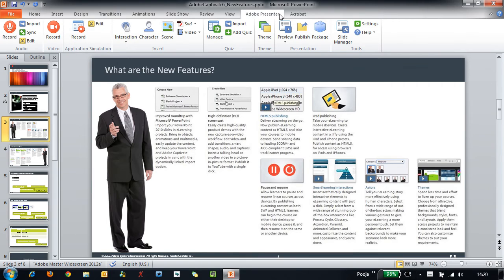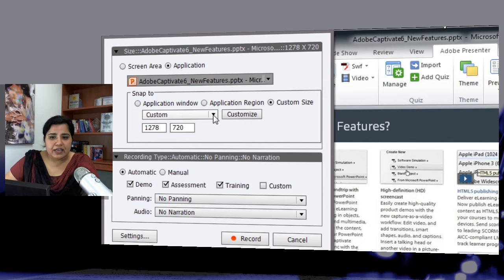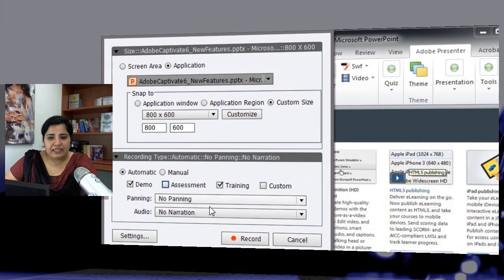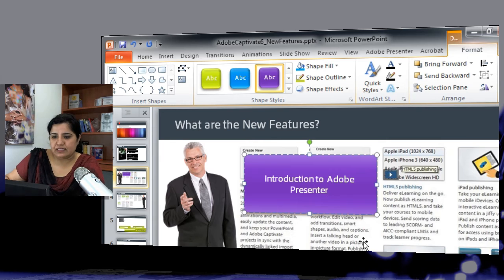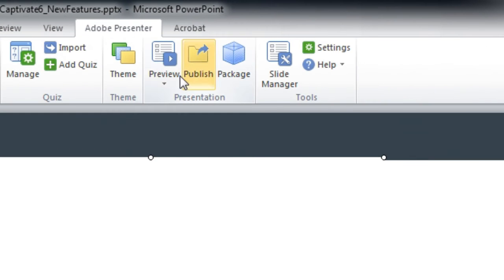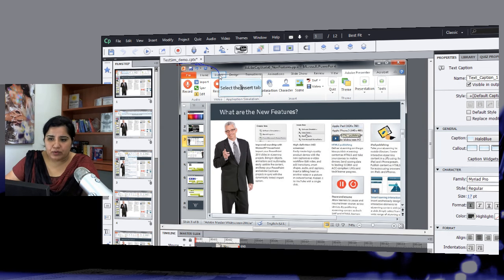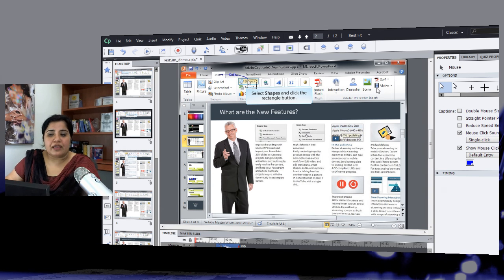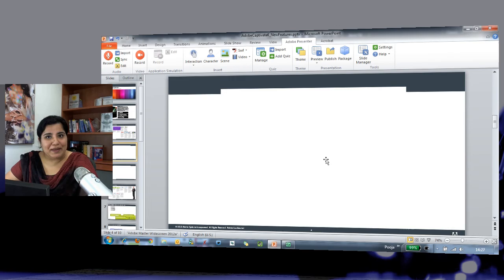Adding and Editing Application Simulations in Adobe Presenter 8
If you have Adobe Captivate 6 installed on your computer, you can capture application simulations from within Adobe Presenter 8. The captured simulations are automatically inserted as a SWF file in a separate slide. Watch this short tutorial to understand the workflow.